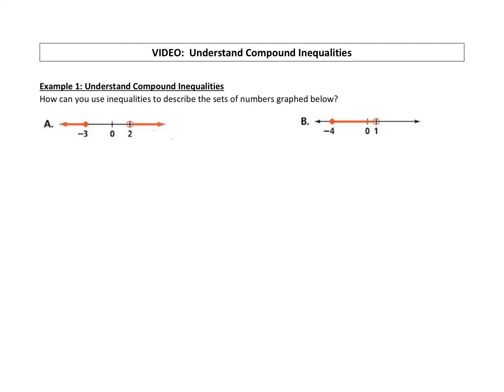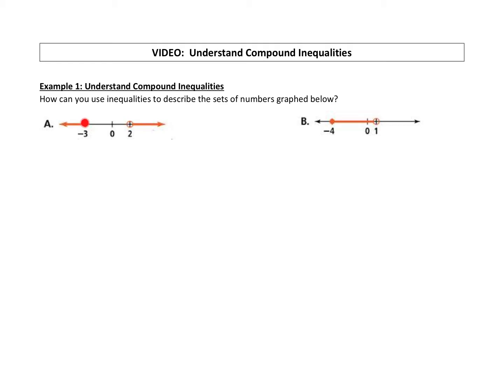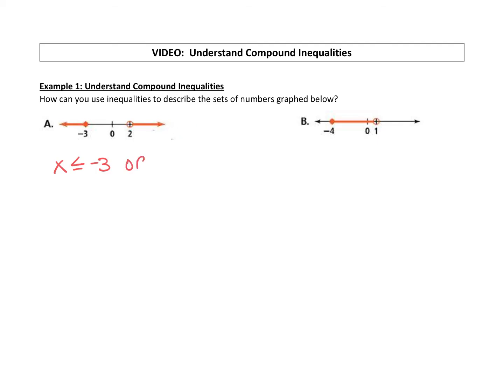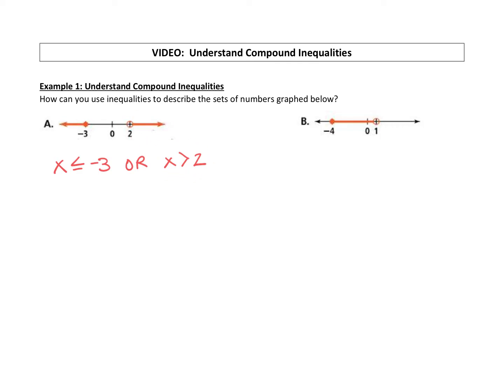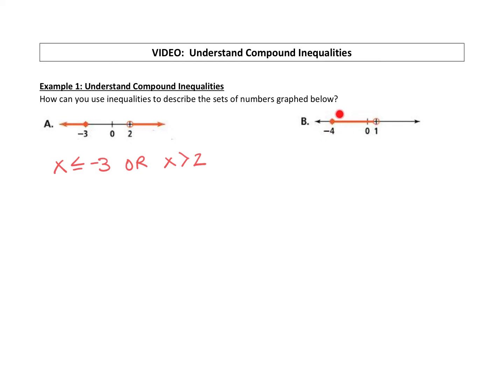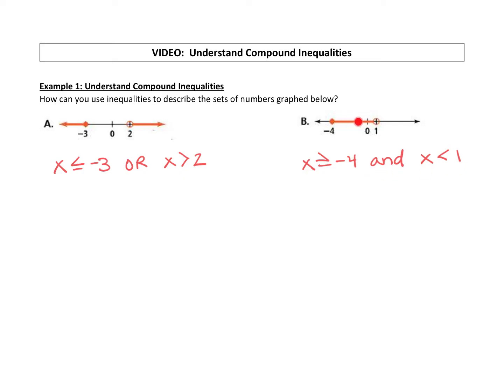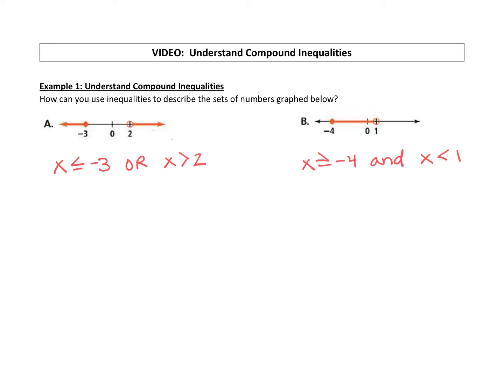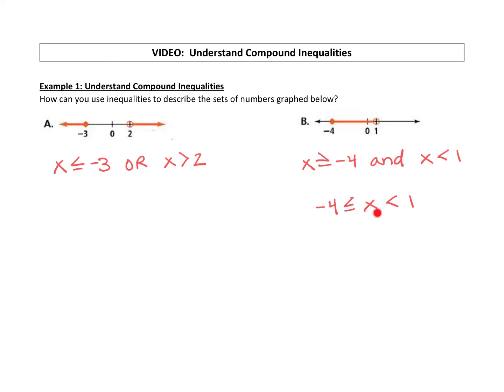Understand Compound Inequalities